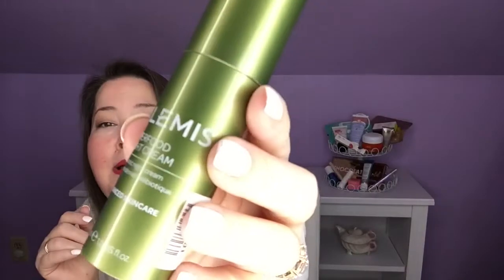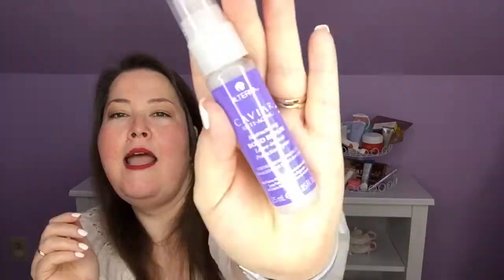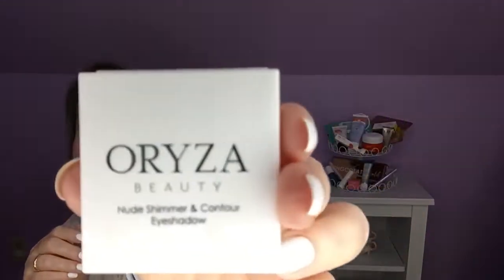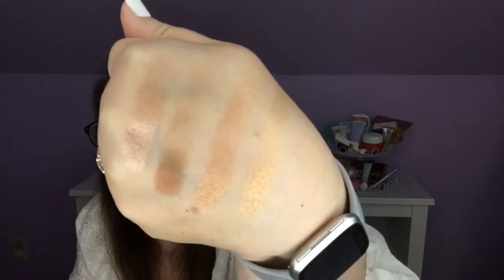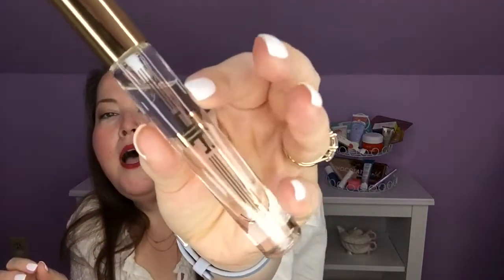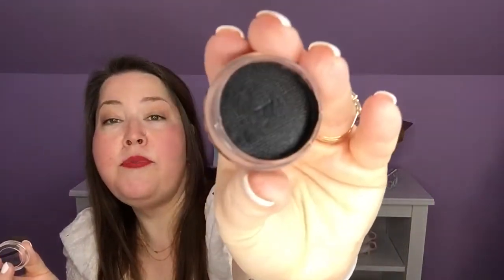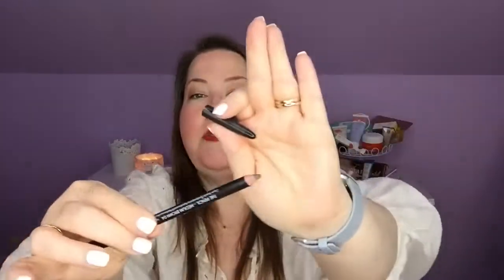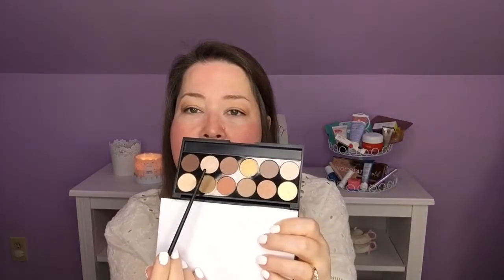May/June Favs and Fail / Boxy and Ipsy and Margot Oh My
I love to look back over the last months boxes and purchased products and decide what's I love and which. I just don't!

Grove Collaberative
5 Products FREE with $20 Order